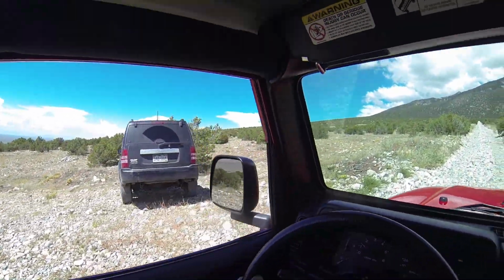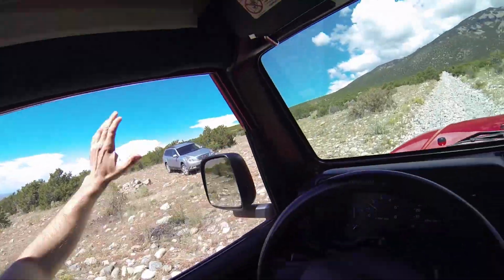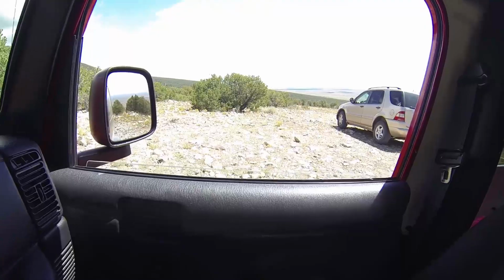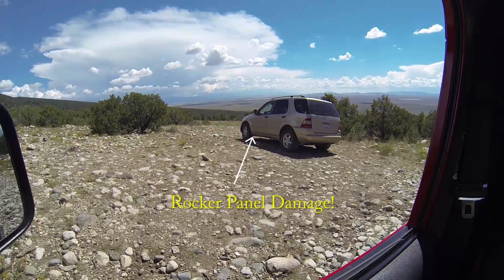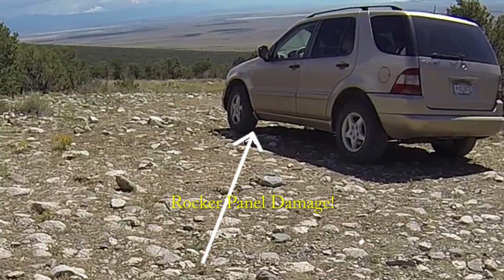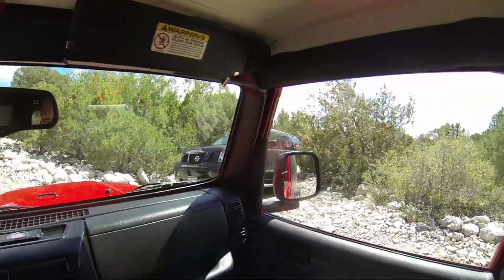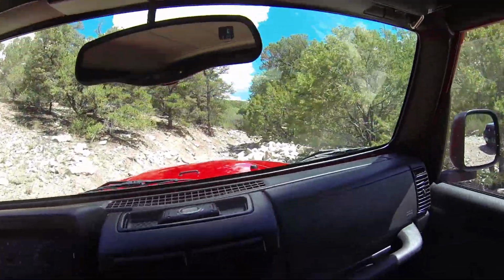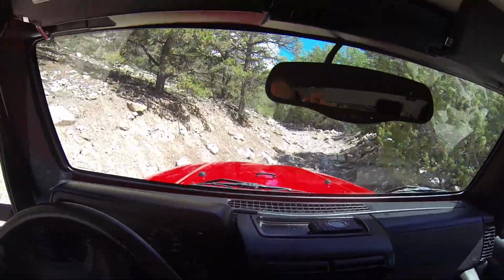Mountain Madness: The Road to Little Bear Peak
The first video in the series detailing my quest to climb all of
Colorado's 14,000 foot tall mountains. Join me for 16 days to climb ten 14'ers, hike 85 miles, ascend 38,000 vertical feet, and
travel more than 1500 miles by Jeep. Witness the beauty of the Sangre
de Christo and San Juan mountains ranges of southwest Colorado.
Soundtracks include Keving MacLeod's Arcadia, available under CC
spinningmerkaba and Admiral Bob's awesome blues jam, "Blue Like Venus"
available under CC license on ccmixter.org